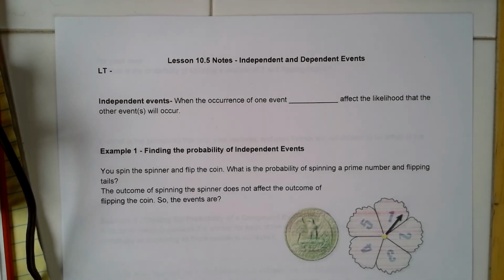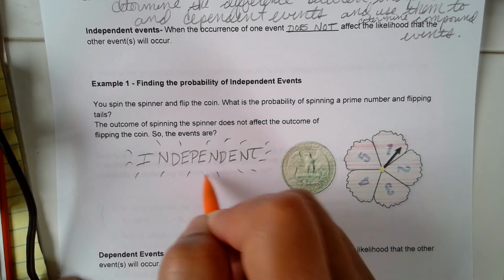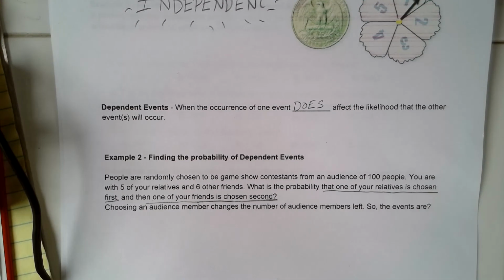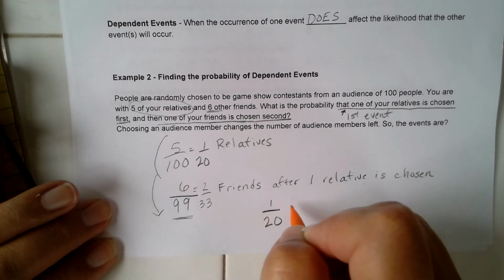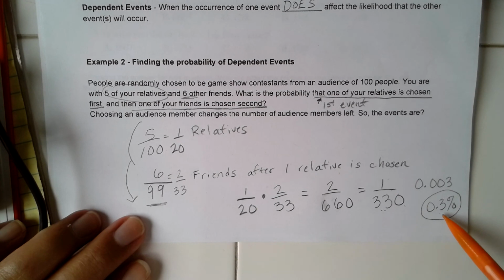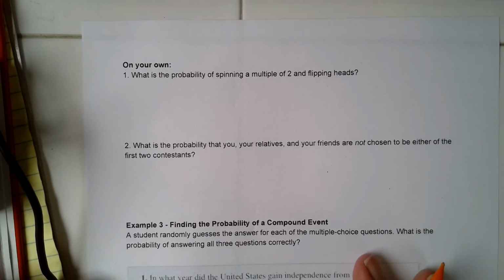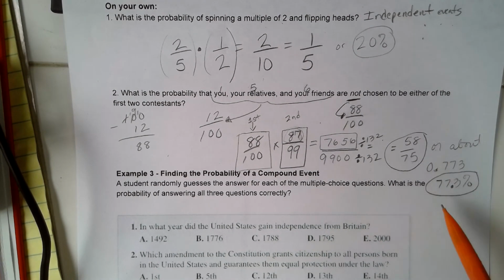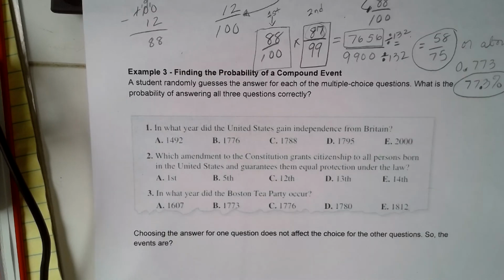Big Ideas Red Book, Section 10.5 Notes